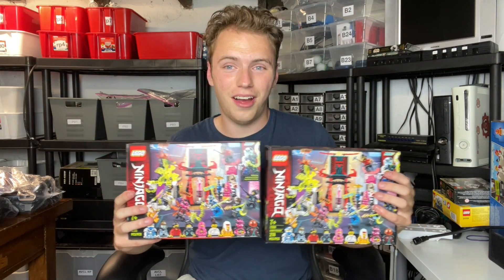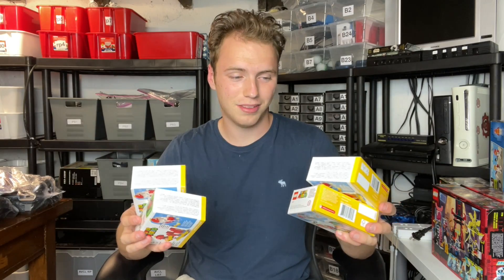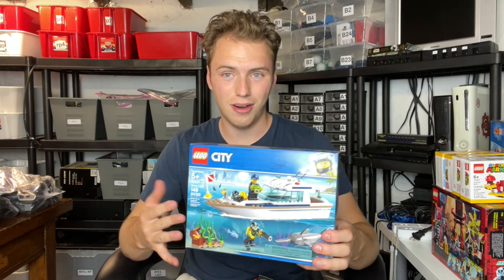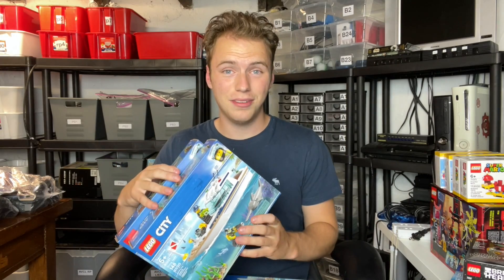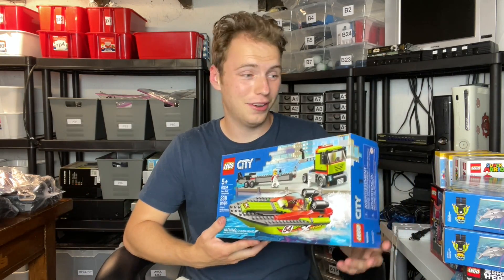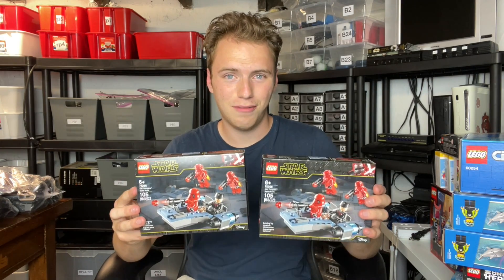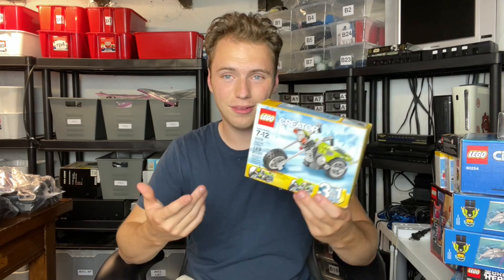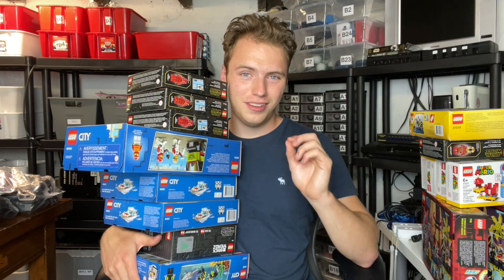I Tried Investing In LEGO (Huge Haul)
Today we go through a bunch of lego we invested in to resell in the future!